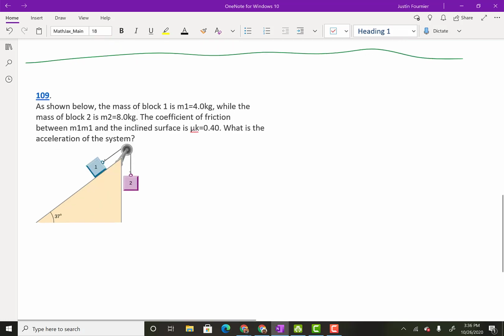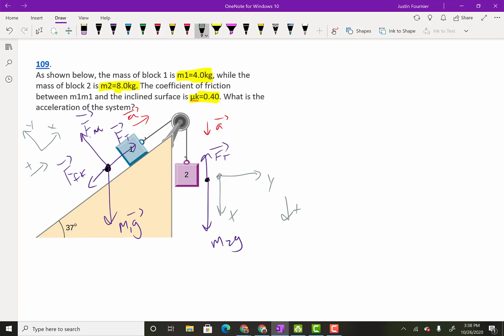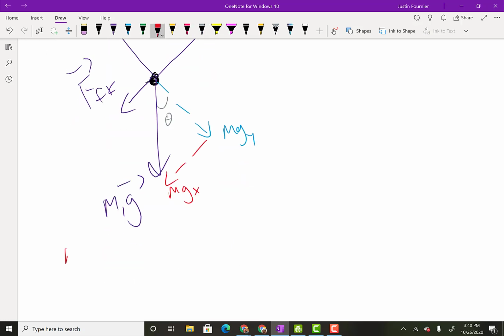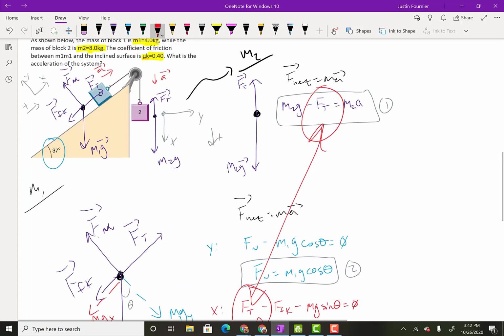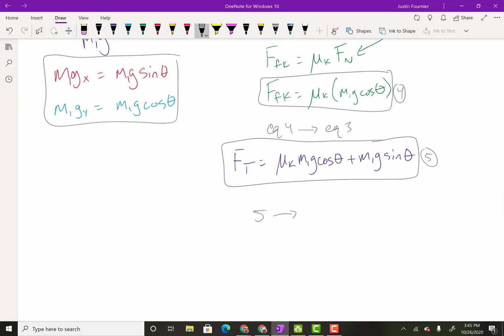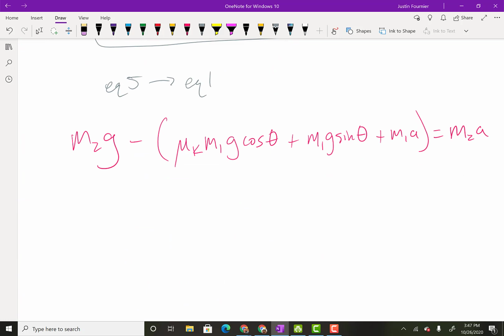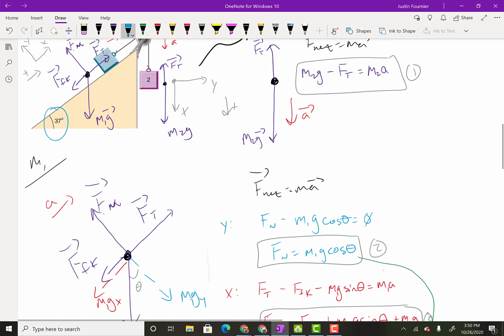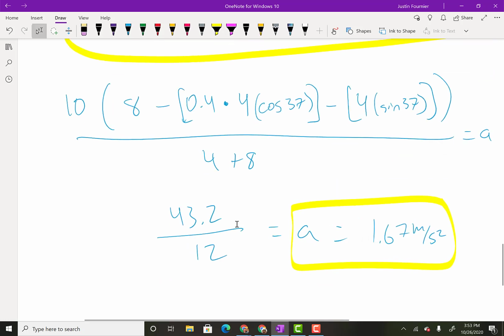Chapter 6, Problem 109